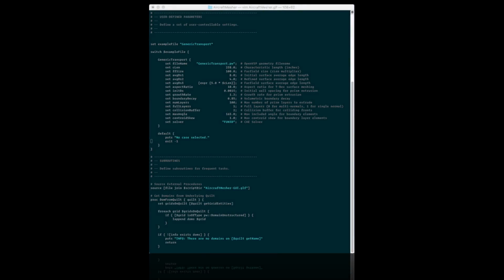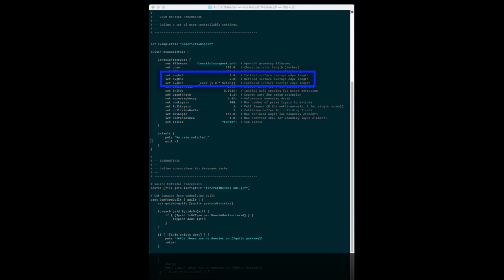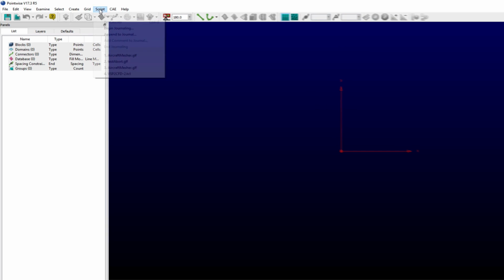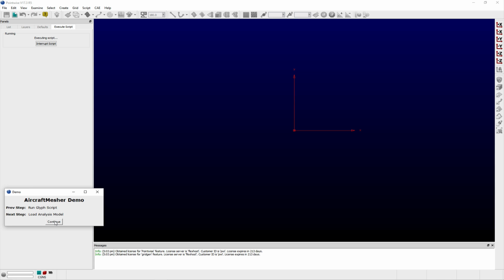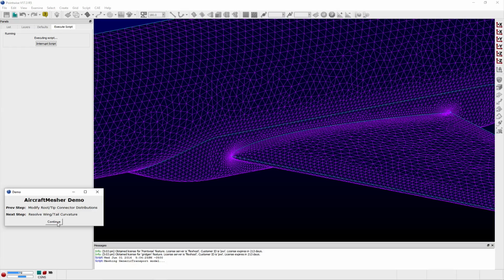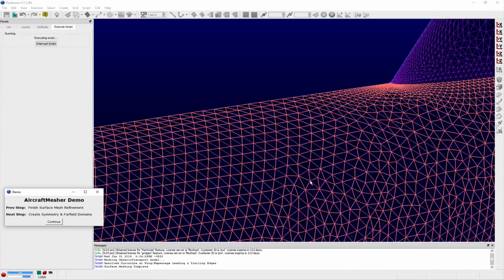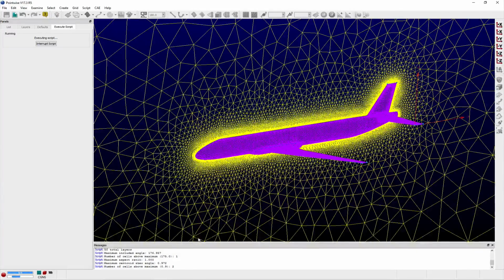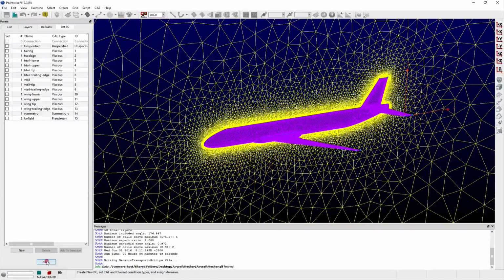Automatic Aircraft Mesher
In this video we review a Glyph script that automatically generates a hybrid viscous volume mesh for an aircraft geometry. You can visit the repository on GitHub to download the script.